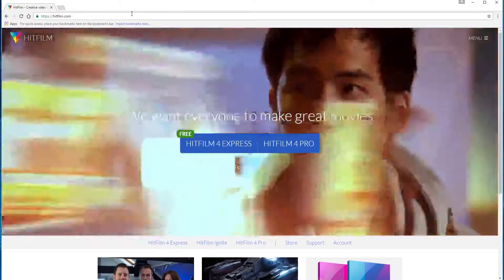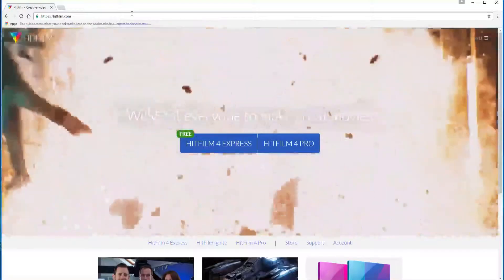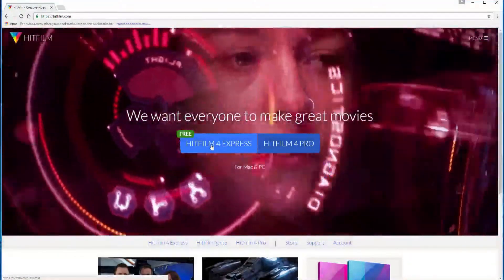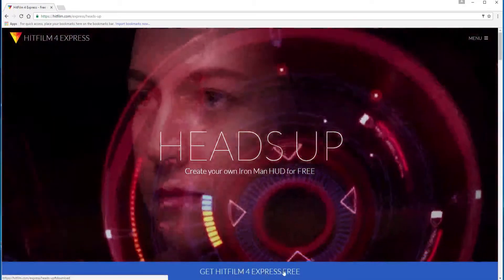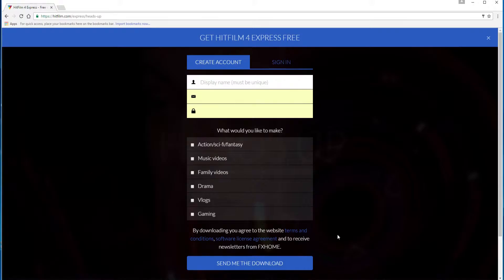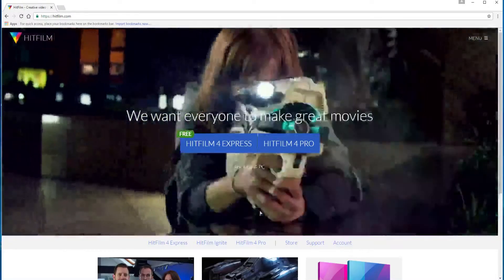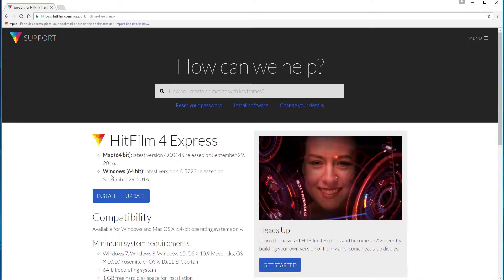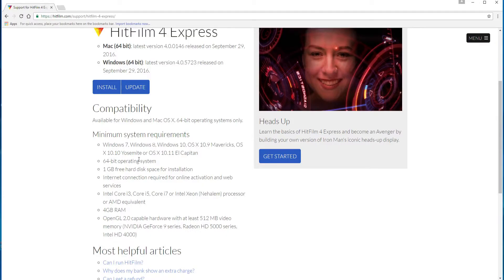06 How to Download the Software You Will Need!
06 How to Download the Software You Will Need!

Make sure you have the software tools you will need to create your Epic Light Saber Video!